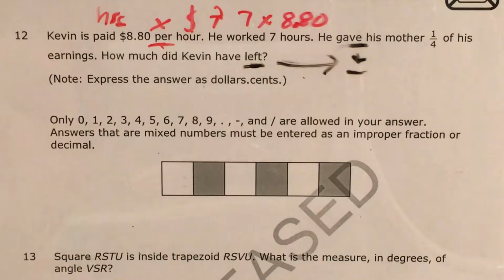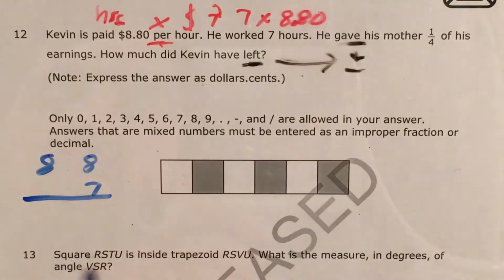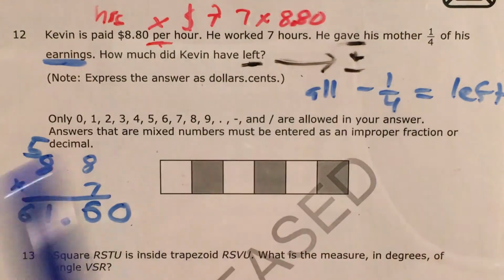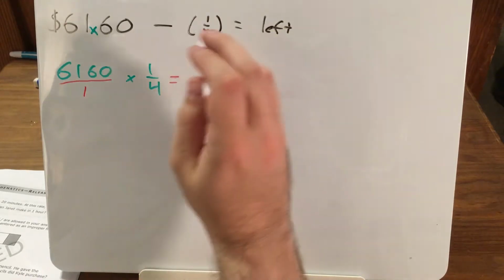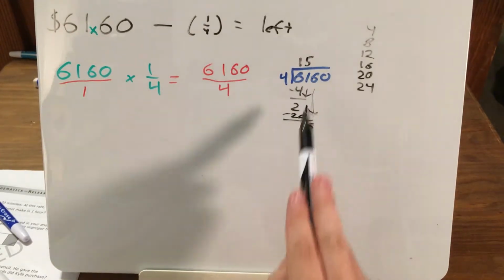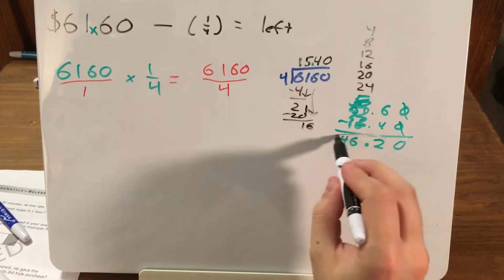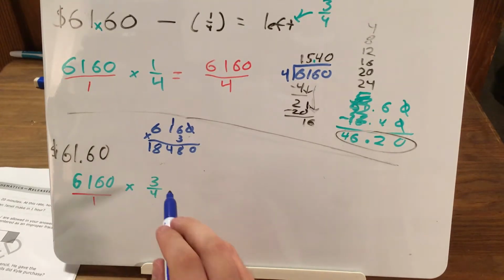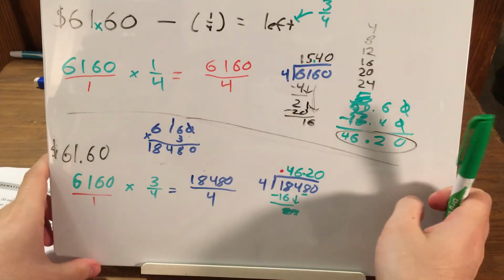NC 7th Grade Math Released question 12 (released 2018 - 2019) (released 2018 - 2019)